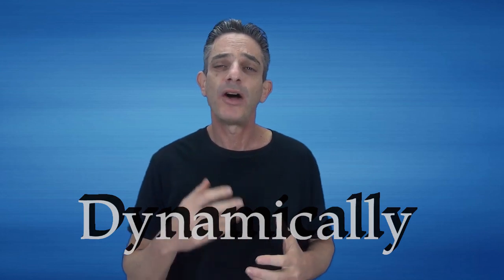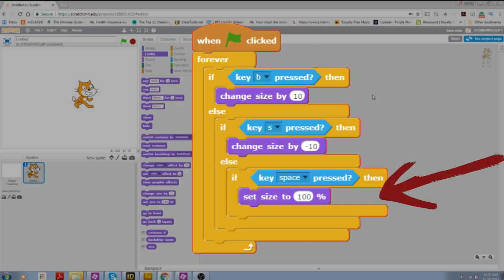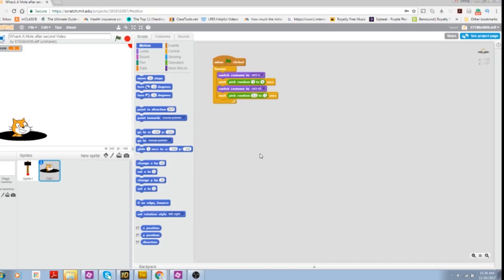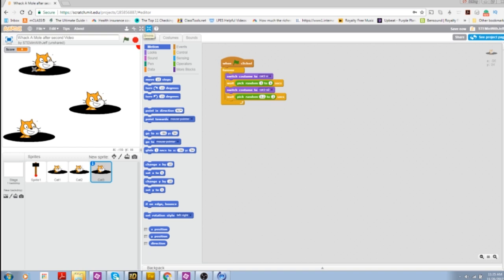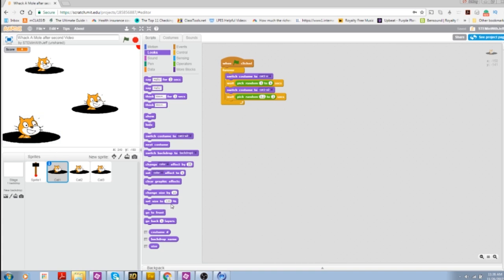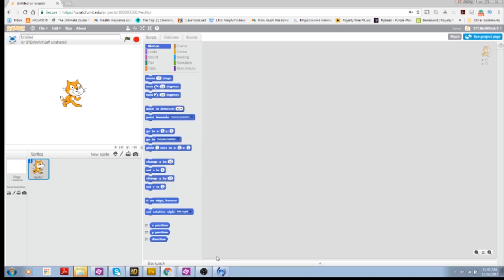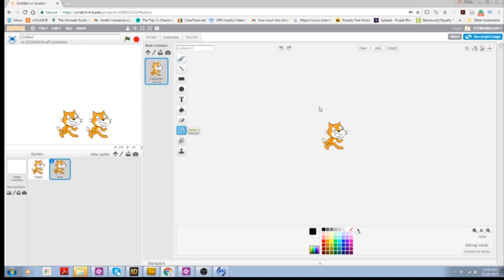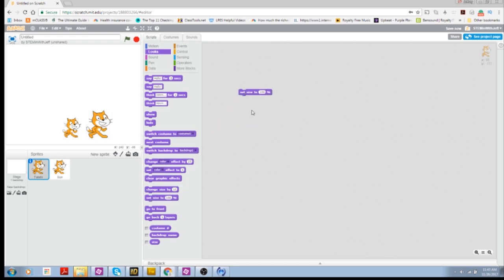Primary Programming - 3 Way to Resize a Sprite Scratch Tutorial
There is almost always more than one way to accomplish a task when programming.  In this tutorial, we examine 3 way in which a sprite can be resized in the Scratch programming language.